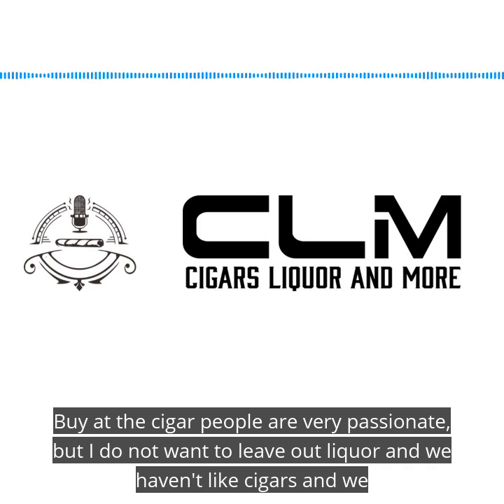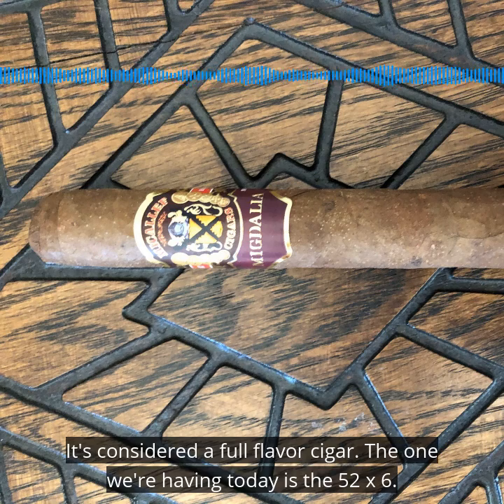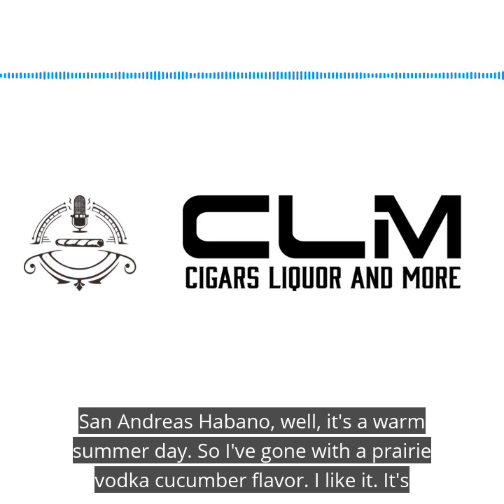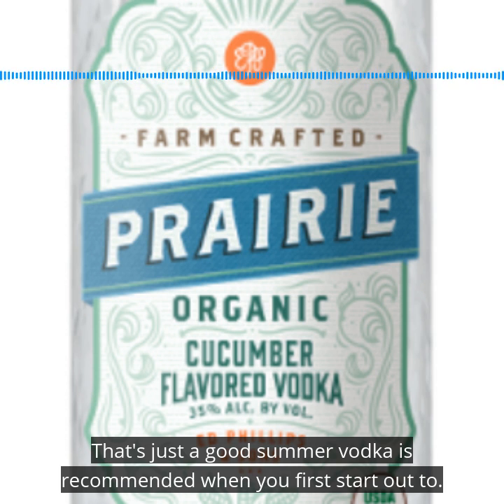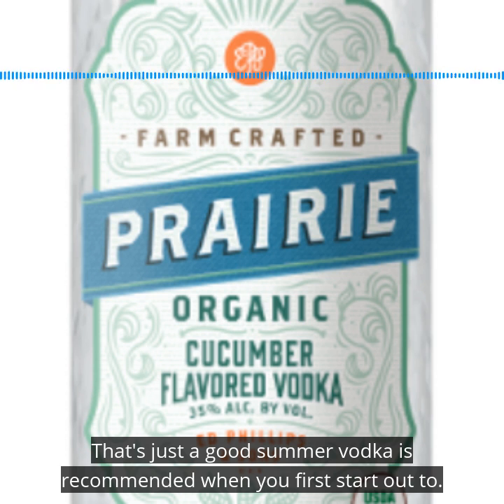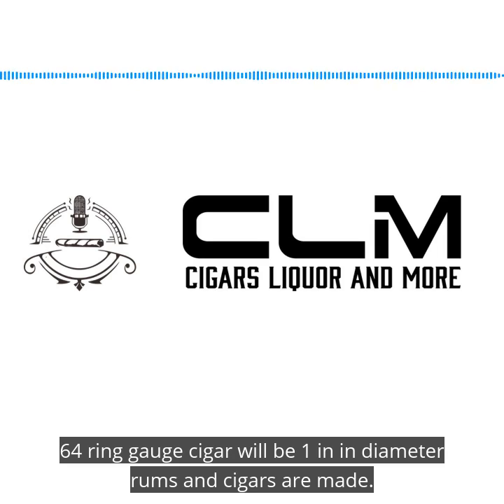Cigars Liquor and More - Introduction to the podcast.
Cigars and libations can bring relaxation and peace. We help navigate you to the cigar and liquor that brings you peace. Podcast reviews cigars and liquor.

This 1st podcast is an introduction to cigars. How to learn about them and some basic buying, storing, lighting, and terminology. In this 1st podcast they smoke a Micallef Migdalia and drink Prairie Cucumber Organic Vodka.

We can also be found with your favorite podcast software.